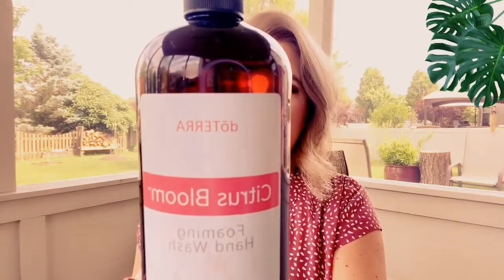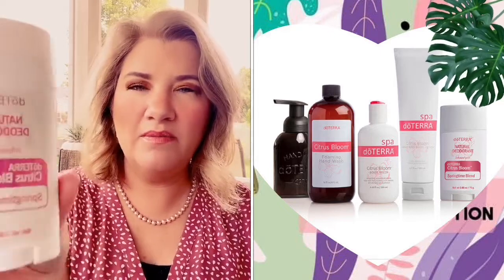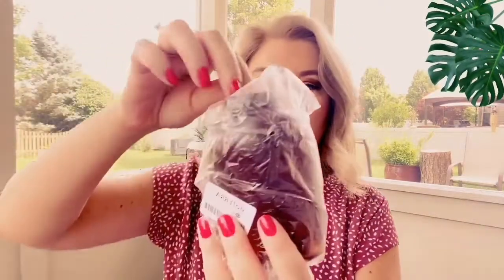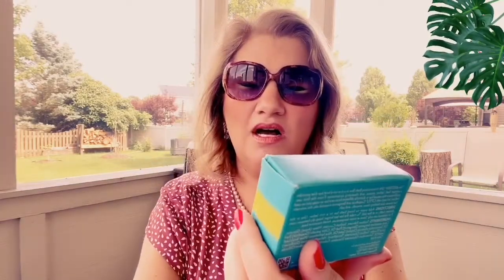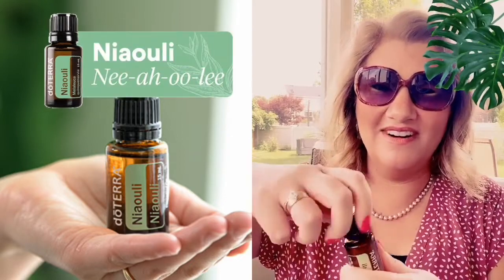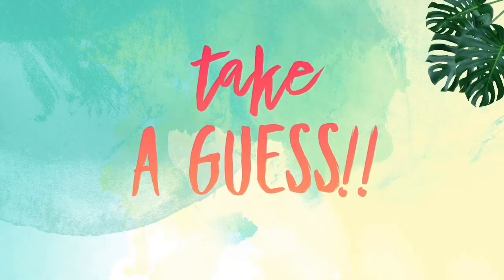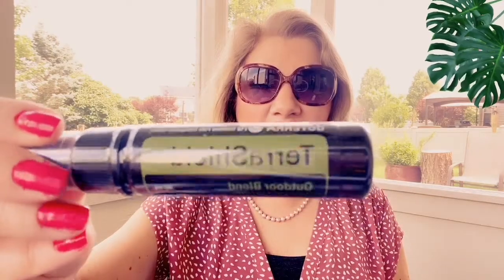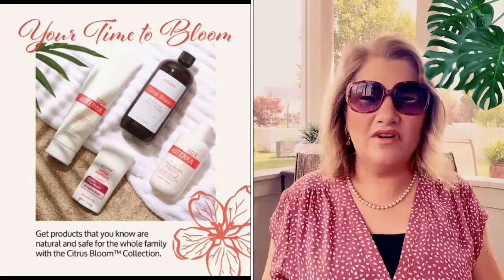Unboxing Haul DoTERRA Citrus Bloom Arrival 🍊🌺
Sooo many goodies in this haul and new Citrus Bloom Collection!! 🤩🍊🌺😍